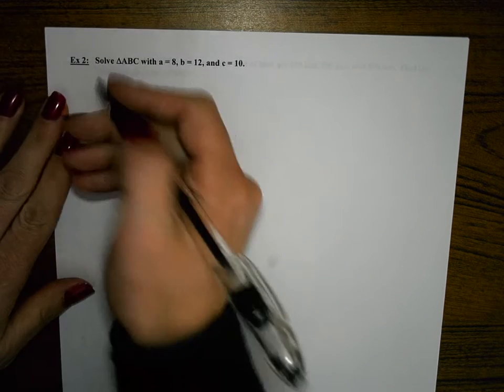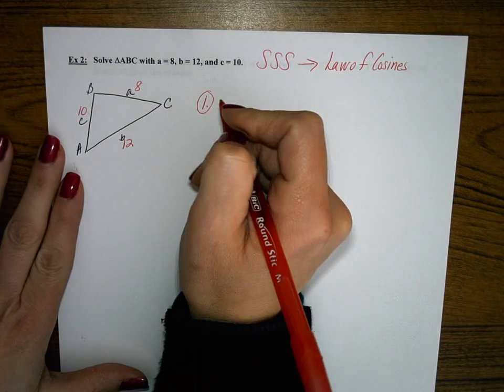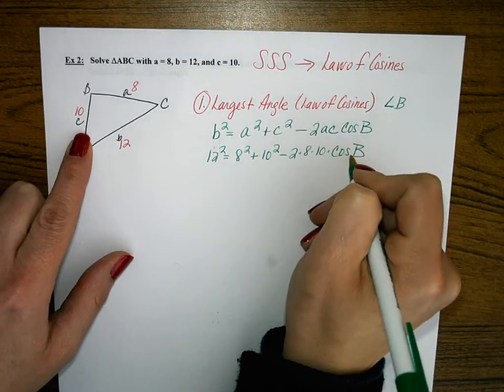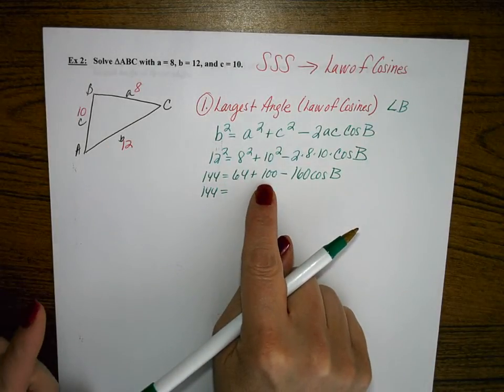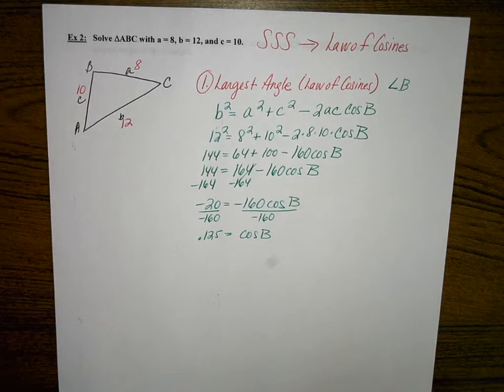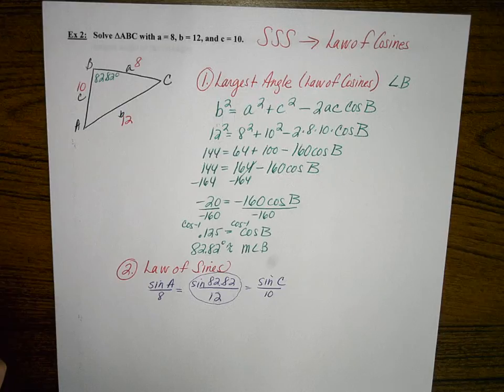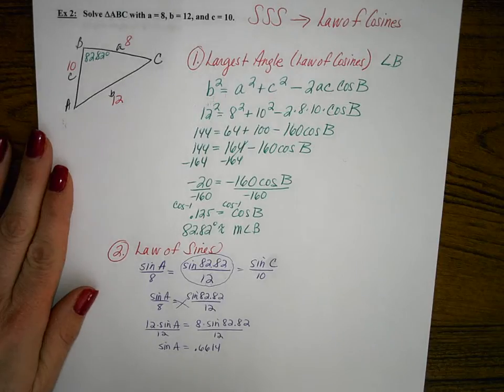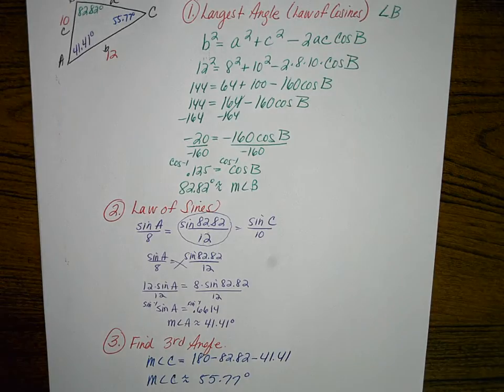Adv Alg II 13 6 Notes Day 2